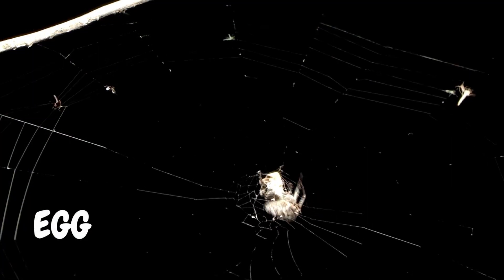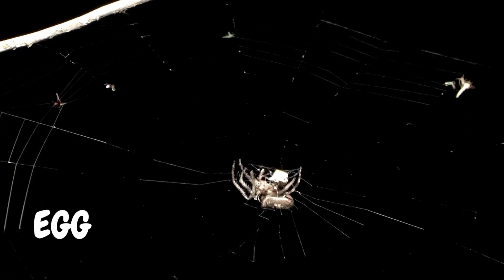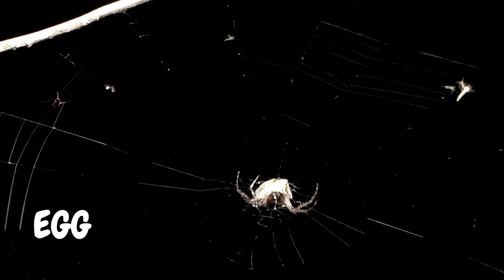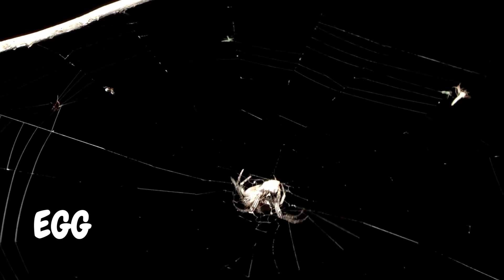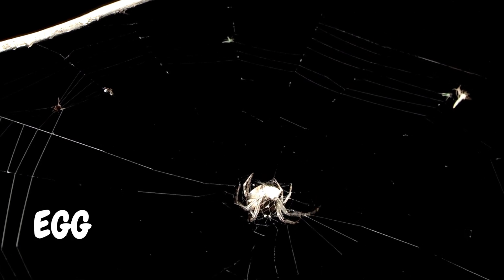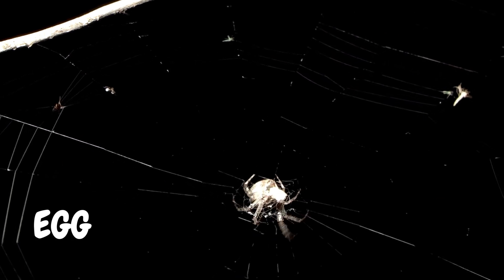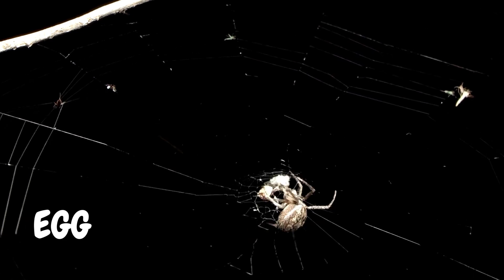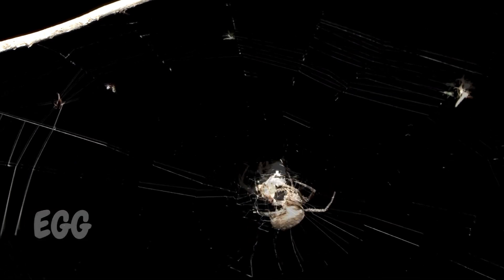The Life Cycle of a SPIDER Preschool Song for Kids | Fun & Educational Spider Facts!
🎶Discover the life cycle of a spider in this fun and educational song for kids! From tiny eggs to adult spiders spinning their webs, this catchy tune makes learning about nature exciting and easy. Perfect for preschool, kindergarten, and early learners! 🕷️

🕸️ What you'll love about this video:
✅ Simple and engaging lyrics to teach spider facts!
✅ A creative way to introduce kids to nature and science!
✅ Perfect for classroom lessons or home learning fun!

Life Cycle of a Spider Song Lyrics

First, a spider starts its life inside an egg,
Yes, a spider starts its life inside an egg,
In a sac so small and round,
On the ground or tree it’s found,
Oh, a spider starts its life inside an egg!

Then the spiderlings hatch out and start to crawl,
Yes, the spiderlings hatch out and start to crawl,
They are tiny, soft, and new,
Learning what they’re born to do,
Oh, the spiderlings hatch out and start to crawl!

As they grow, they shed their skin to fit just right,
Yes, they grow and shed their skin to fit just right,
Molting happens many times,
Growing big with every climb,
Oh, they grow and shed their skin to fit just right!